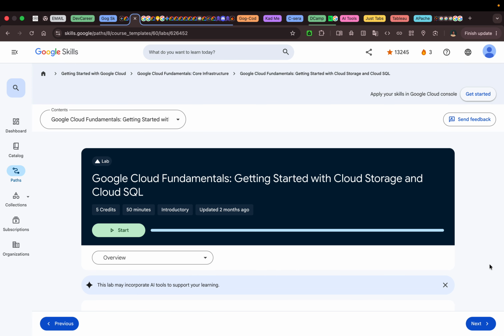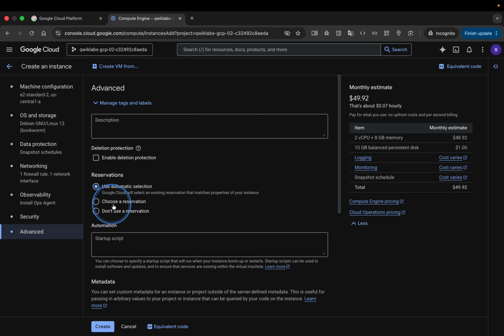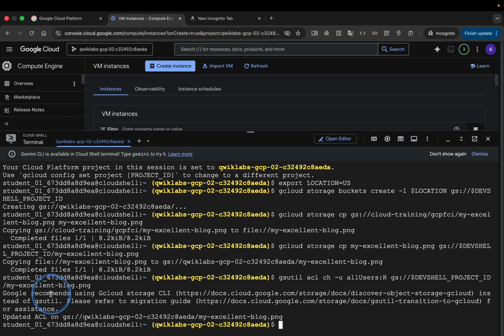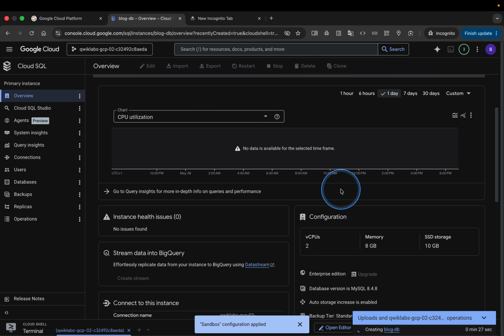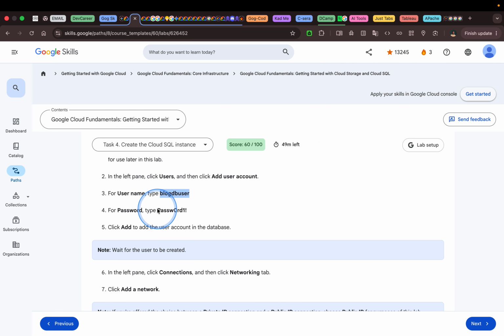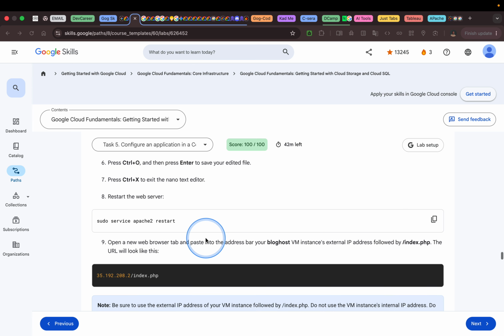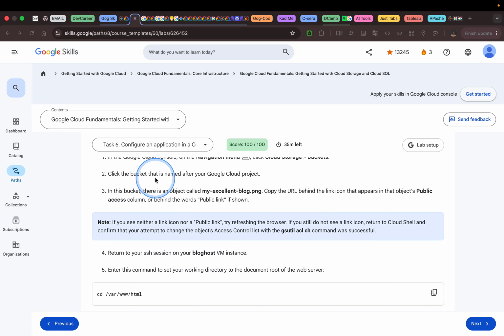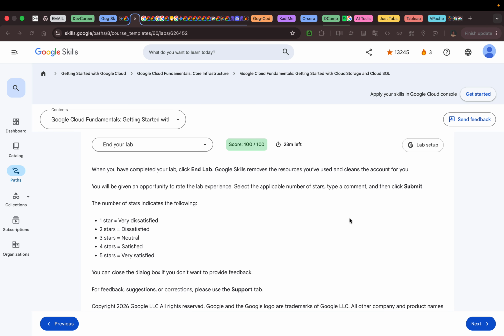Google Cloud Fundamentals: Getting Started with Cloud Storage and Cloud SQL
In this lab, I learned how to perform the following tasks:

- Create a Cloud Storage bucket and place an image into it.
- Create a Cloud SQL instance and configure it.
- Connect to the Cloud SQL instance from a web server.
- Use the image in the Cloud Storage bucket on a web page.

Task 1. Sign in to the Google Cloud Console
Task 2. Deploy a web server VM instance
Task 3. Create a Cloud Storage bucket using the gcloud storage command line
Task 4. Create the Cloud SQL instance
Task 5. Configure an application in a Compute Engine instance to use Cloud SQL
Task 6. Configure an application in a Compute Engine instance to use a Cloud Storage object

Google Cloud Platform documentation on Cloud Storage.